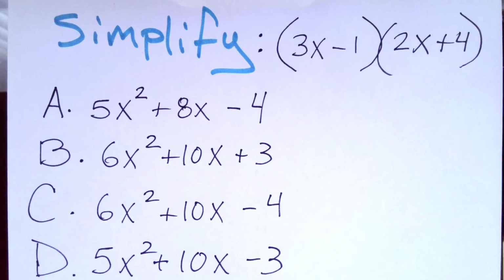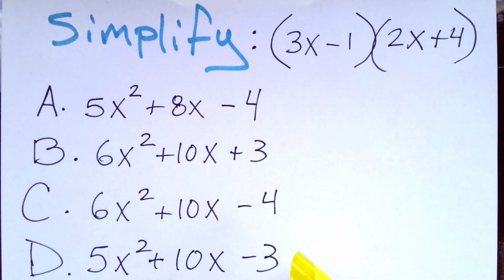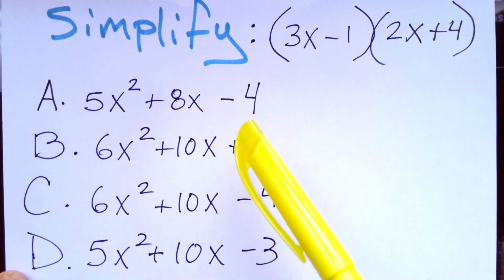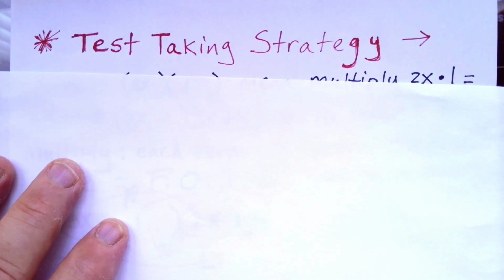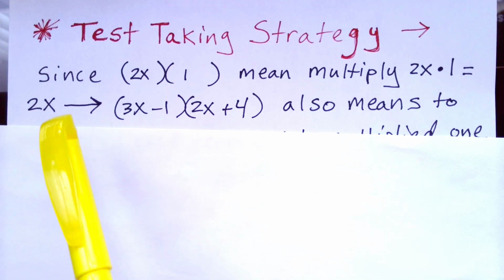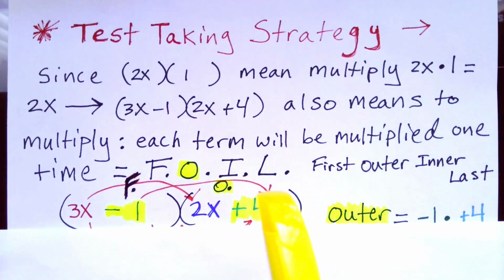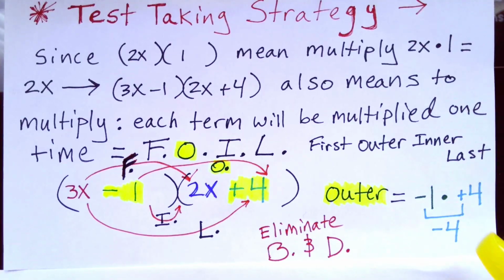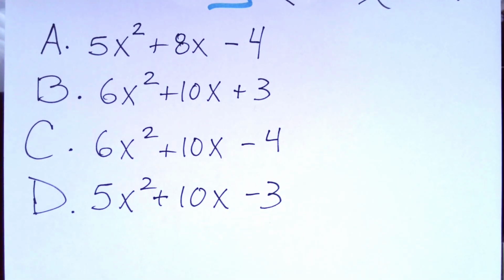Parts 1 "Simplify the Expression-F.O.I.L." 1 G.E.D. & HiSET Math Test Question-TEST Taking Strategy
Video #1--TEST Taking Strategy

"Simplify the Expression-F.O.I.L." 1 G.E.D. & HiSET Math Test Question = 3 instructional videos = Parts 1 & 2 & 3 VIDEOS EXPLAINING Step By Step Instructions on how to solve Math G.E.D. & HiSET Test Question

1 of 3 total videos =  Step By Step Instructions on how to solve Math G.E.D. & HiSET Test Question = "Simplify the Expression-F.O.I.L."